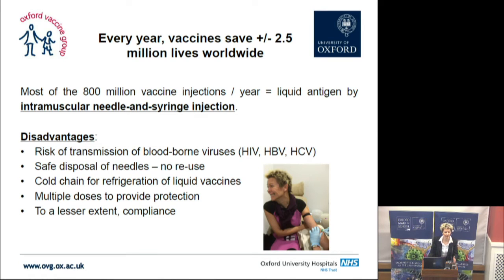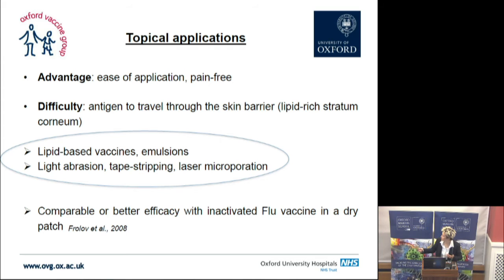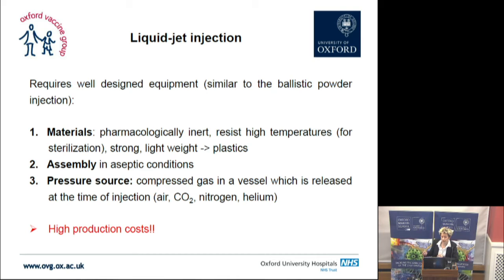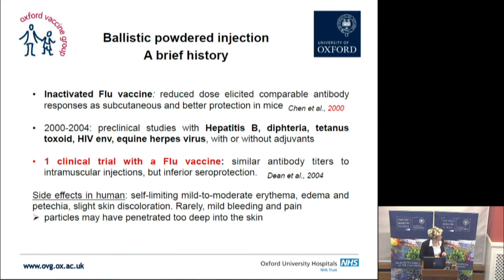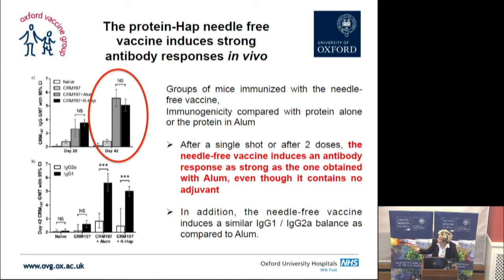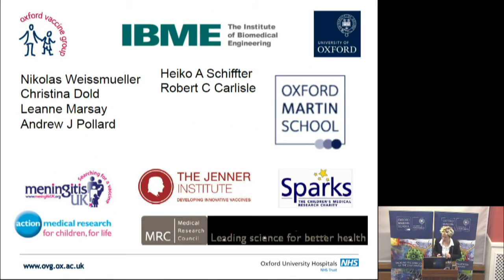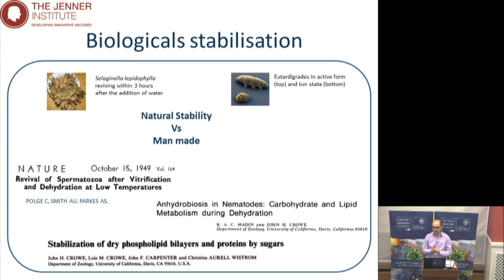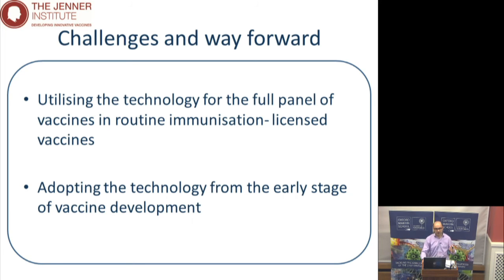'New and novel technologies for vaccine delivery' with Dr Christine Rollier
Vaccination has saved more lives than any other medical advancement, but traditional methods of vaccine delivery are fast becoming outdated in our technological age. Dr Christine Rollier, James Martin Fellow on the Oxford Martin Programme on Vaccines will look at new methods of vaccine delivery technology that promise cheaper, safer and pain free implementation. Christine will be joined by Dr Pawan Dulal, a researcher in the Vaccine Delivery Technologies group at the Jenner Institute, who is developing a technology to render vaccines thermo-stable, a process that could revolutionise the global distribution of vaccine technology.

Oxford Martin School,
University of Oxford